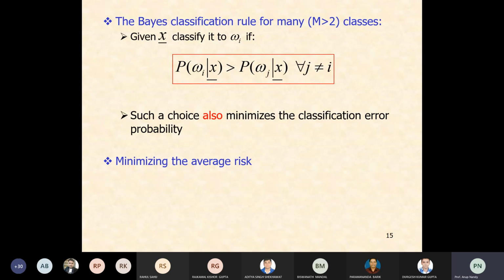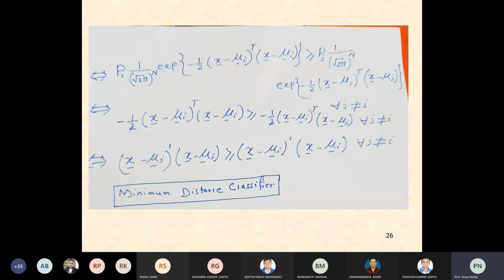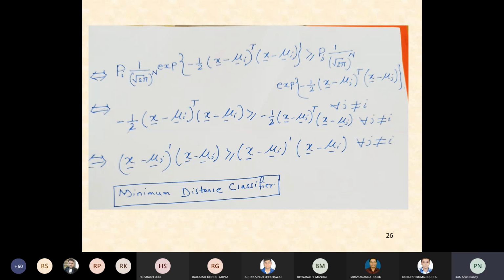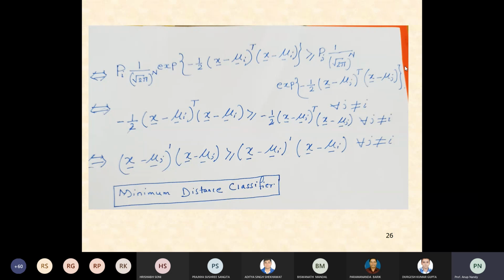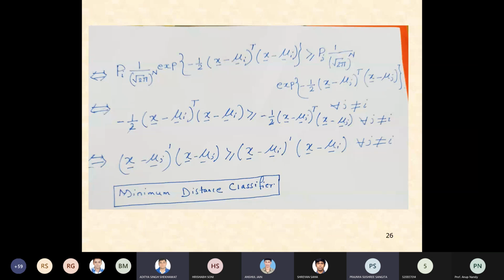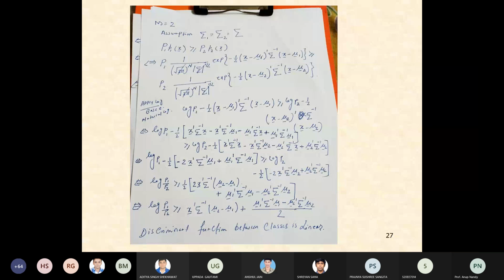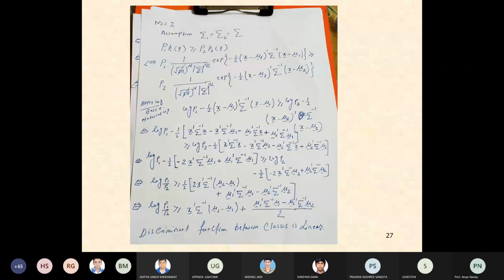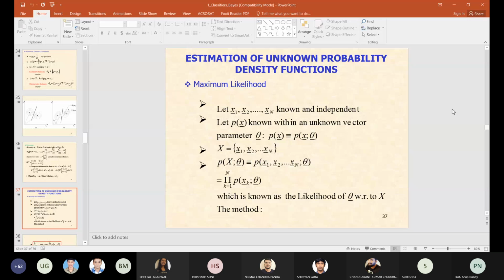Lecture 05 29 dec 2020